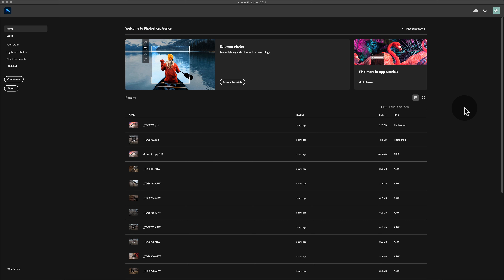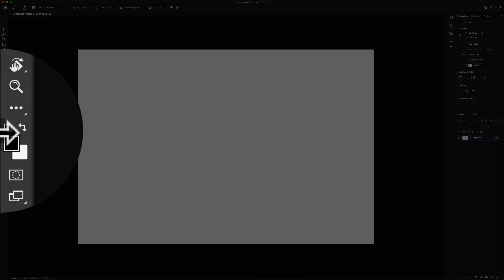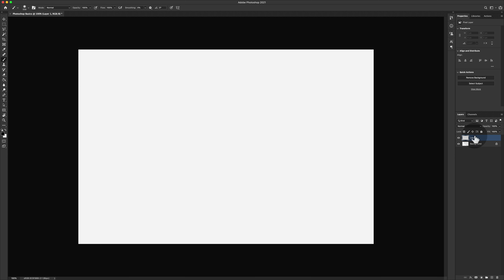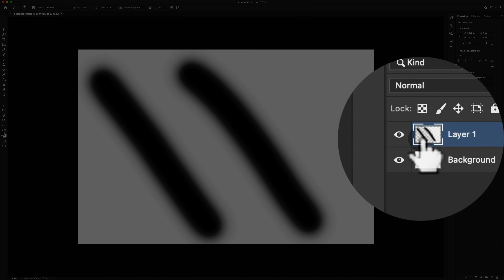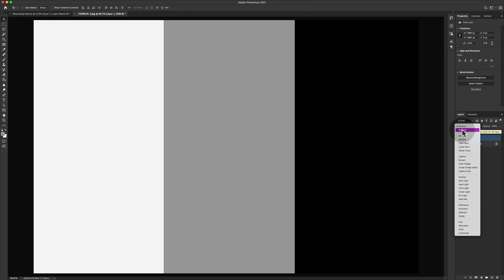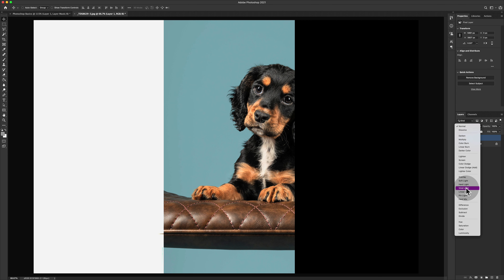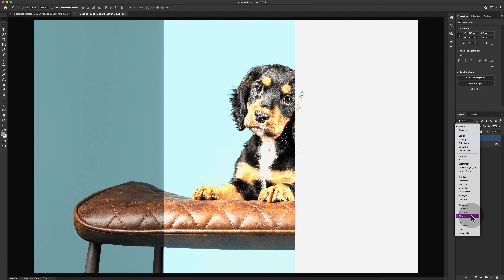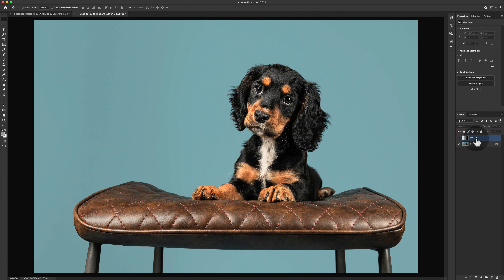Photoshop Basics - The Fundamentals of Photoshop for Beginners 2021 | Masks, Layers & Blend Modes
The 3 basic parts of Photoshop that you NEED to know: Photoshop for beginners 2021 explained in a simple, clear way. The basics of Photoshop include Layers, Masks and Blend Modes. They are the foundation of everything else in the program and you can't get any further in Photoshop until you know them inside out.

In today's video we're going over these core elements of Adobe Photoshop in three separate steps:

Timestamps:
0:00 Intro
1:11 Photoshop in brief
3:03 Layers in Photoshop
5:38 Masks in Photoshop
8:17 Blend Modes in Photoshop
12:18 Ciao for now!